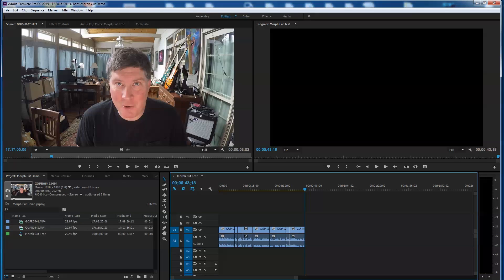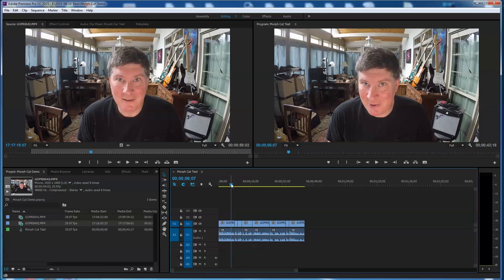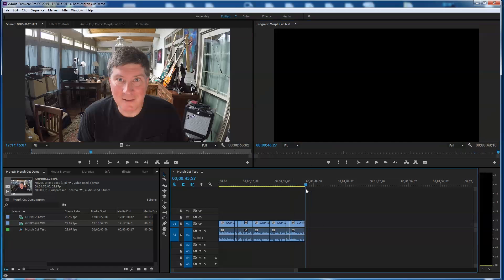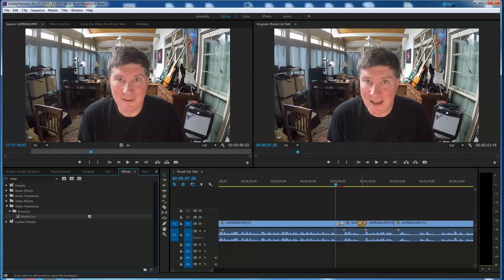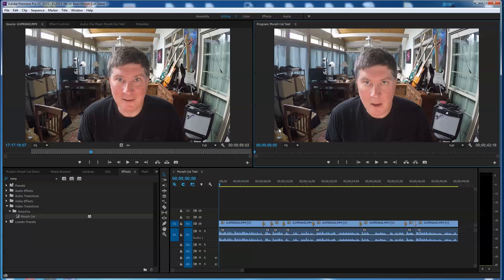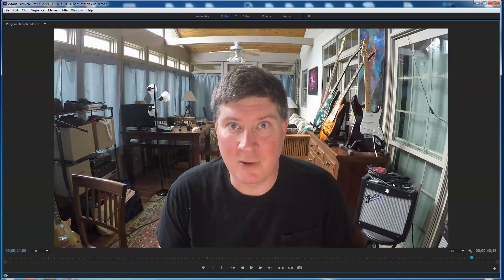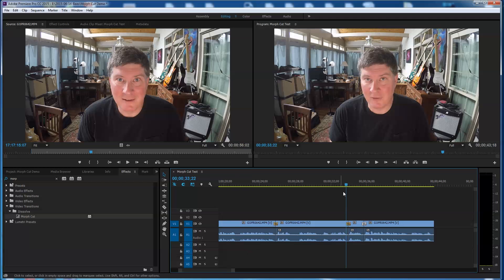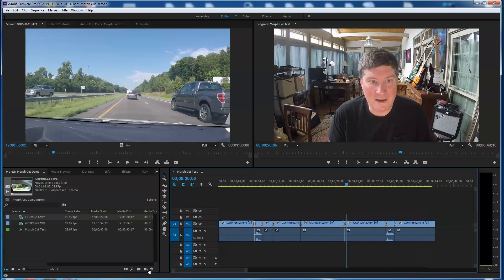Morph Cut Tool - Jump Cut Editing - Premiere Pro CC 2015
Here's a quick look at the nice new feature in Adobe Premier Pro CC 2015 - the Morph Cut Editor transition for smoothing out jump cuts. I use it in an interview situation in this tutorial/test. Looks like a great new feature that I plan to use a lot.